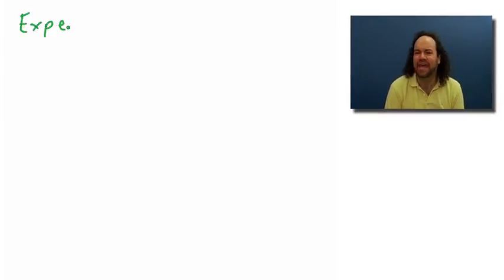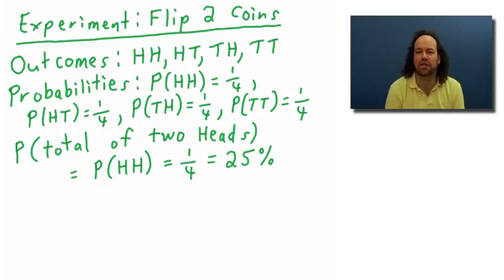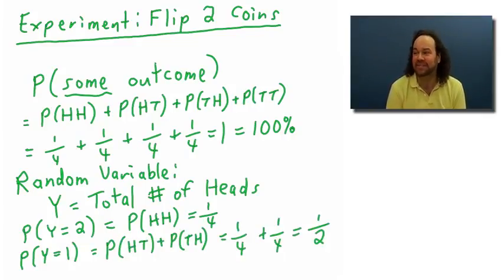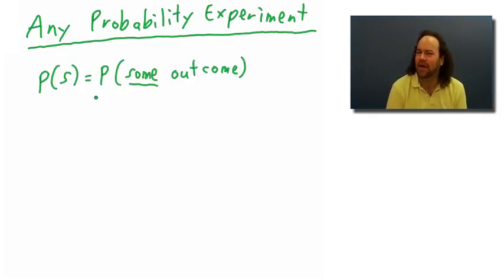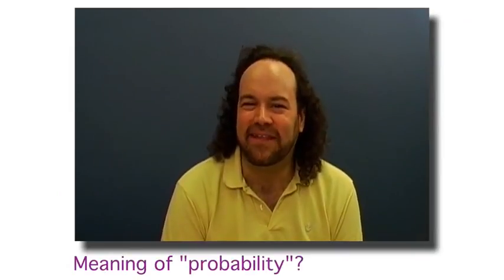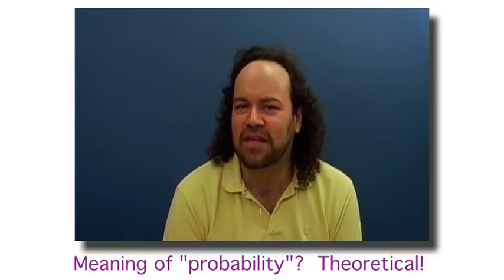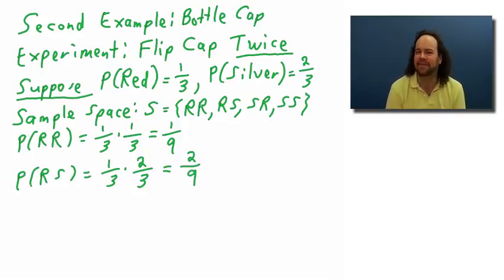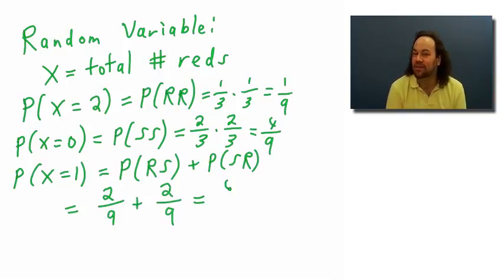Statistics Making Sense of Data 4 1 3 2 Some Probability Basics 952